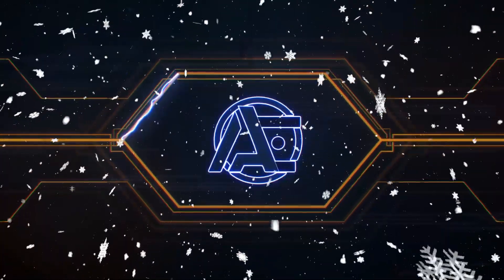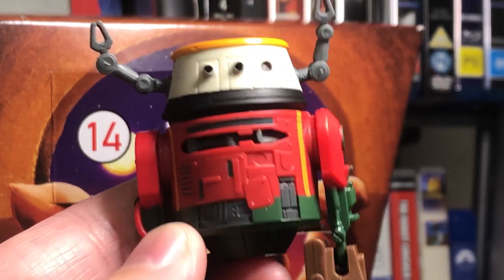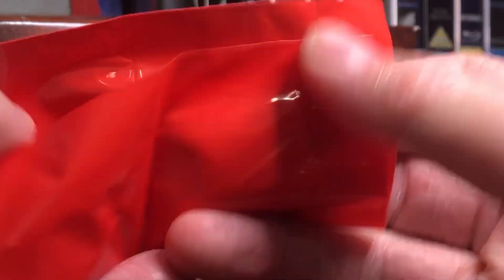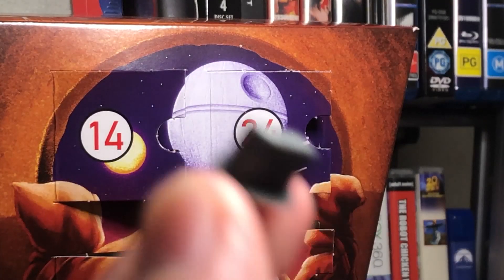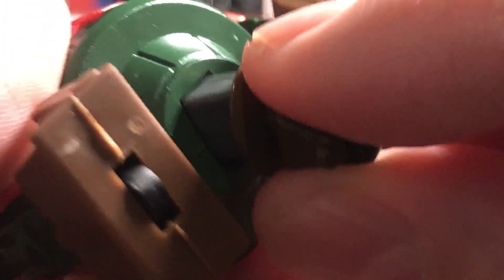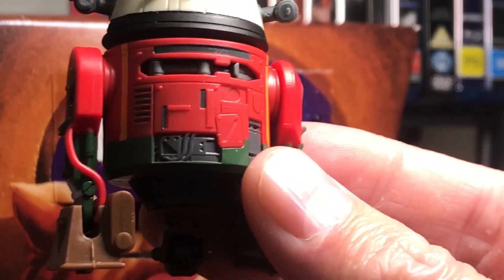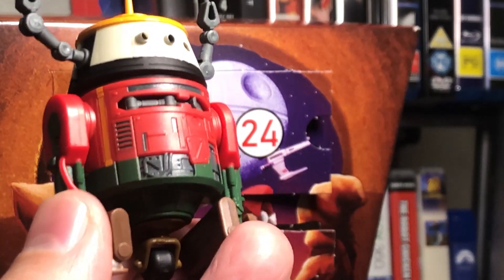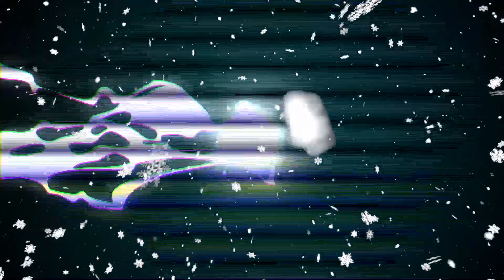Star Wars Droid Factory Advent Calendar: Day 24 - Toy Chat!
In this Admiralty Entertainment episode, we continue our epic adventure looking at the Disney Droid Factory Advent Calendar with Day 24's build-a-droid component!